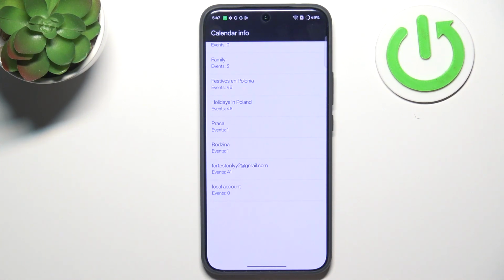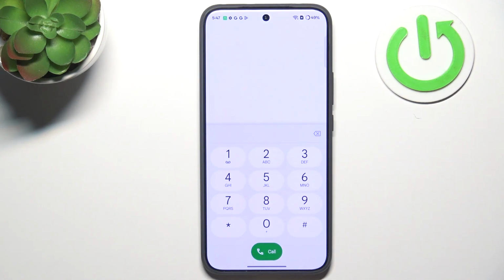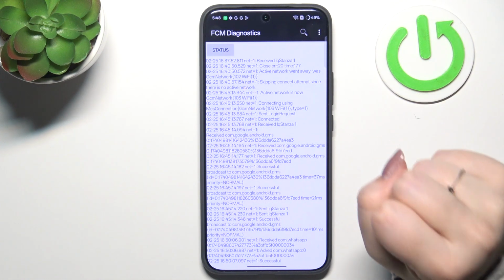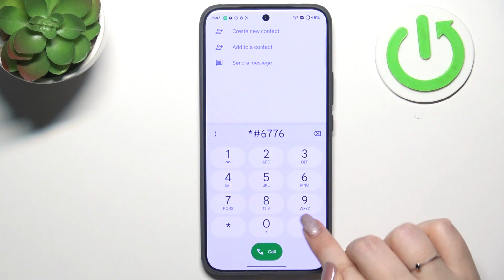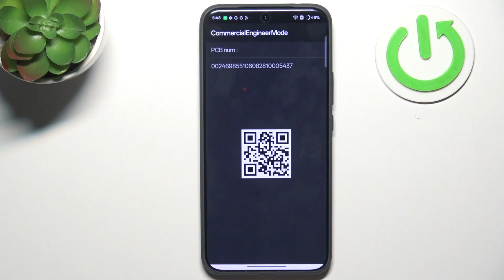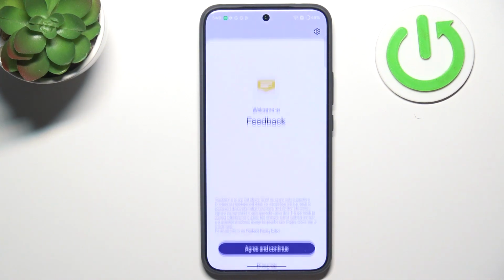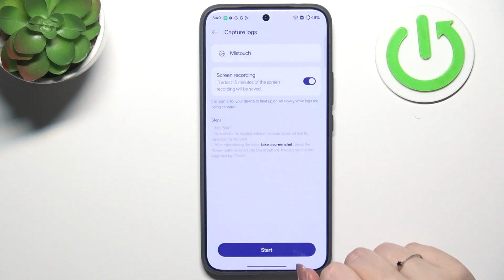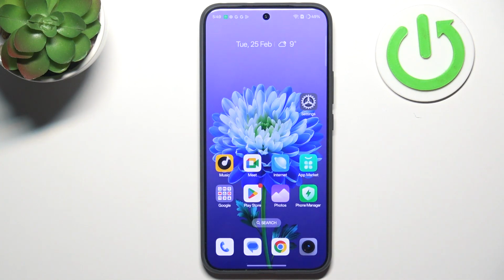How to Use Secret Codes on Realme 14 Pro+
Did you know your Realme 14 Pro+ has gidden secret codes? In this video, we'll show you how to use special dialer codes to access hidden settings, test hardware, and unlock advanced features. Watch now to explore your device like a pro!

How to use hidden dialer codes on Realme 14 Pro+? What are the secret codes for Realme 14 Pro+? Can secret codes unlock hidden features on Realme 14 Pro+?